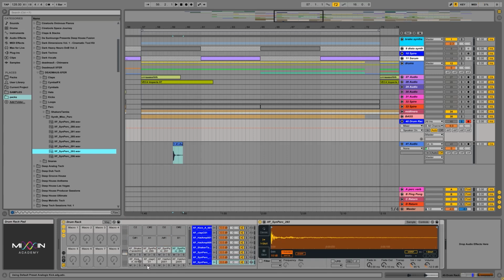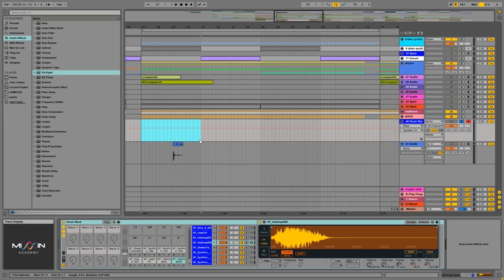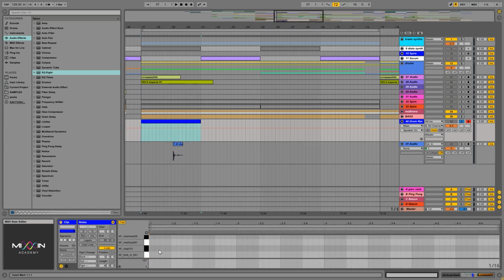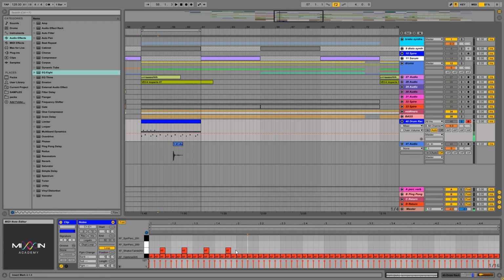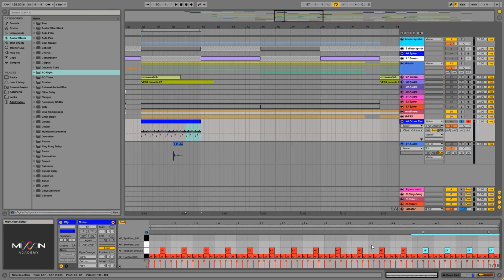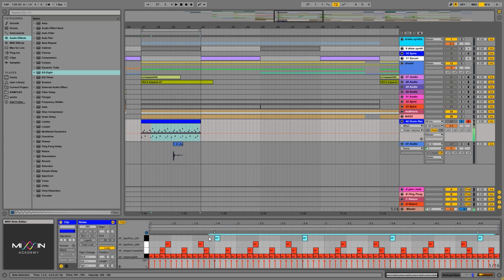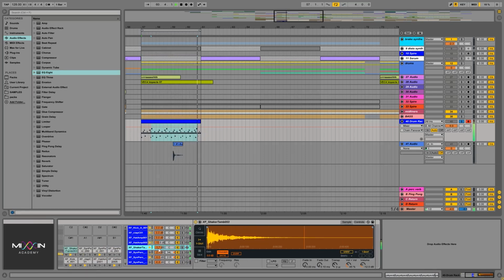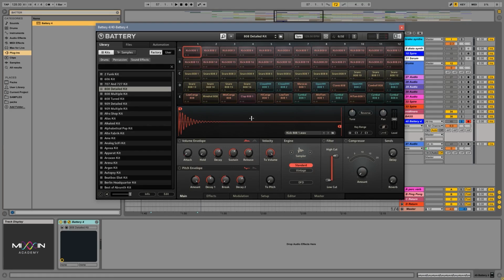Unlocking the Power of Drum Machines: Master MIDI Beats in Ableton Live!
Step into the creative heart of electronic percussion with this lesson from the Music Production 101 Course, where drum machines take center stage! In just over 10 minutes, you'll discover how modern drum machines work within Ableton Live, blending the worlds of sampling and MIDI control to shape unique rhythmic textures for any genre.

The video demystifies drum racks—Ableton’s modular collection of samplers—by showing you how each pad is mapped to a note on your keyboard. Learn to load samples like kicks, claps, and shakers into different drum fields, then instantly trigger them via MIDI. See how easy it is to build intricate beats, layer percussion, and customize every element with volume, panning, and audio effects.

Watch as the instructor demonstrates practical workflow techniques, including drawing MIDI notes, duplicating patterns with shortcuts, and arranging parts for dynamic movement. You’ll follow step-by-step as new sounds are added, beats evolve, and effects like EQ are used to highlight and refine your percussion. The power of drum machines isn’t just in sound creation—it’s about fast, flexible control. Swap any sample on the fly and transform your track in seconds without hunting through the timeline!

Explore advanced manipulation as the video introduces Native Instruments Battery, showcasing similarities in workflow, kit loading, and extensive sound shaping via filters, envelopes, and compression. Understand how resampling and time stretching unlock deeper control over groove and pitch for truly custom drum kits.

This session isn’t just theory—it’s hands-on music-making, equipped with practical tips for using shortcuts and saving your drum racks for future sessions. Whether you’re a beginner or ready to level up your production chops, you’ll finish this lesson with a toolkit to design, sculpt, and automate your beats using the latest hardware and software.

Unlock the convenience, speed, and sonic versatility of drum machines. Make your creative vision a reality and set the foundation for every great groove in modern music!